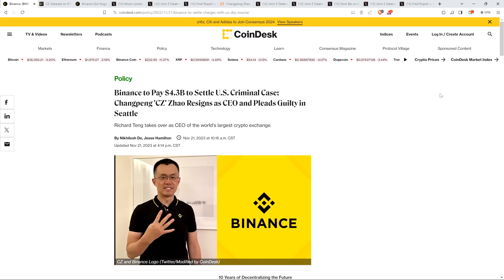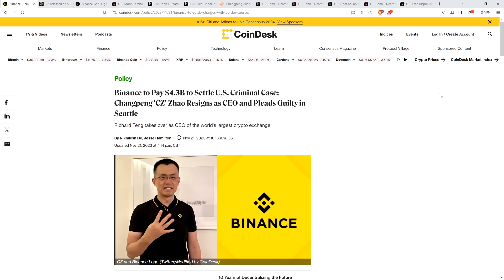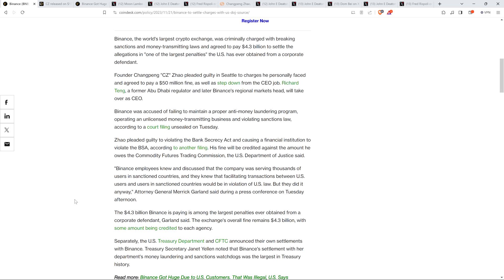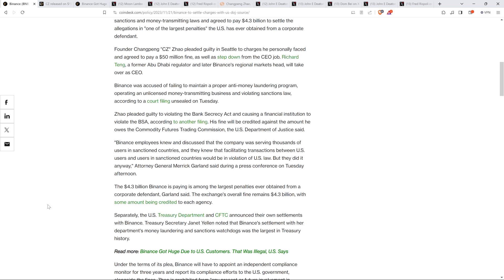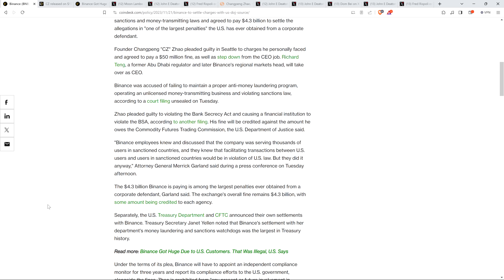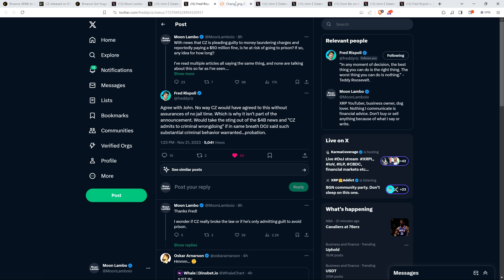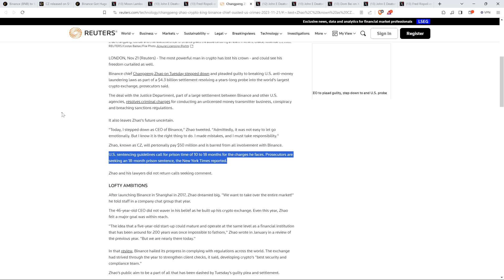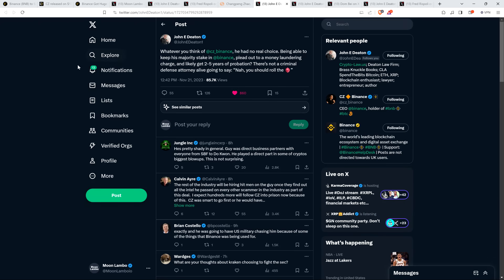SHOCK: CZ Pleads Guilty TO MONEY LAUNDERING CHARGES, MAY GO TO PRISON, Steps Down As Binance CEO